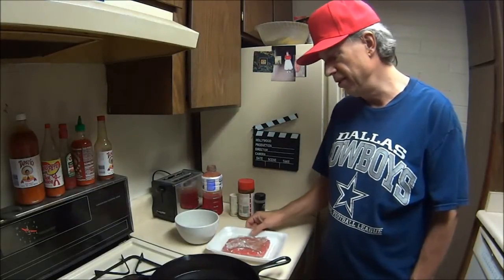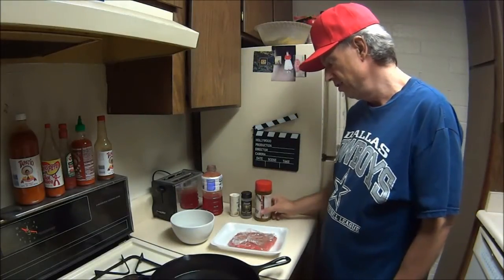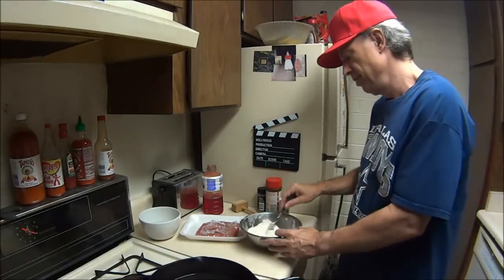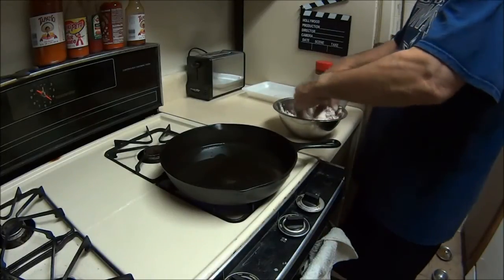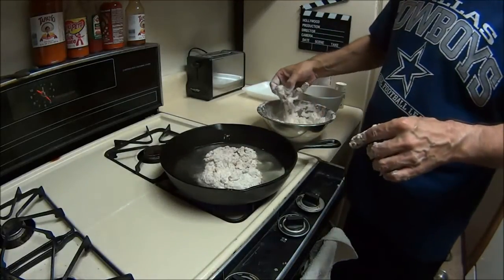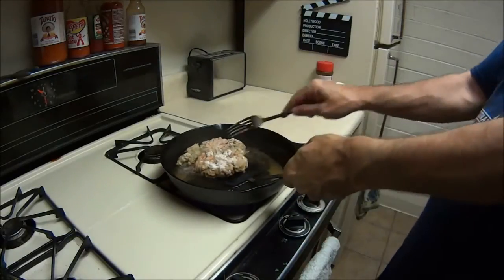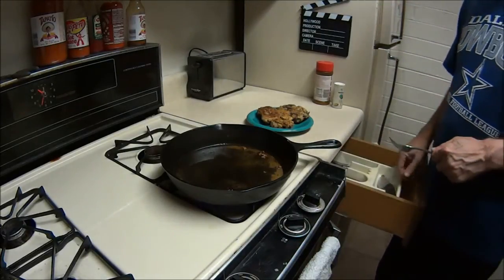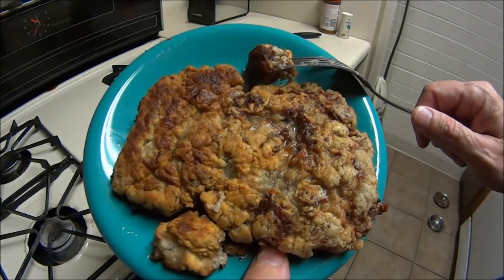Cast Iron Skillet Chicken Fried Steak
How to cook chicken fried steak in a cast iron skillet, is today's cast iron skillet recipe with a simple cast iron chicken fried steak recipe, that everyone will like. Otherwise known as country fried steak.

Welcome to Cast Iron Cooking! I also do cast iron seasoning, and cast iron maintenance. On my cast iron cooking channel I keep it real, and I teach easy to cook recipes with food you already have at home. Share my videos on social media like Facebook so we can spread the cast iron fever, and get away from Teflon coated cookware. Cast iron cookware is Americana, let's preserve our American heritage! I have skillets over 100 yrs old, just imagine the stories they could tell if they could talk!

Amazon Page!